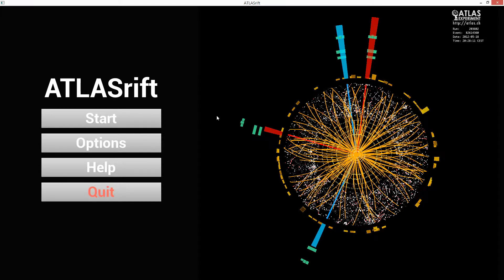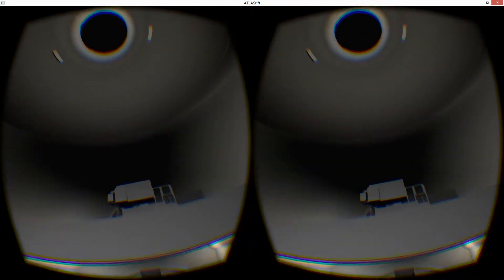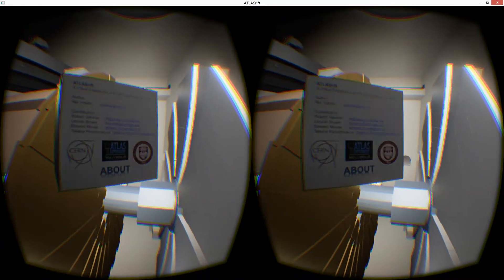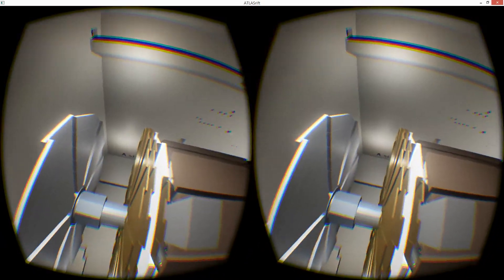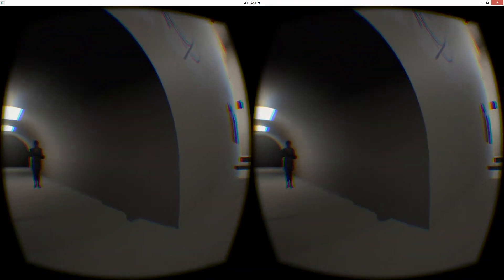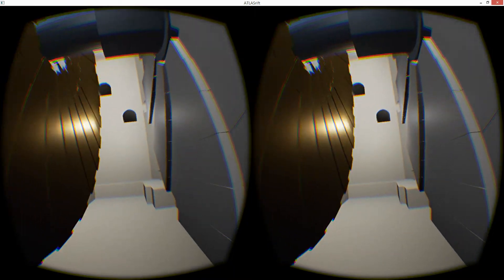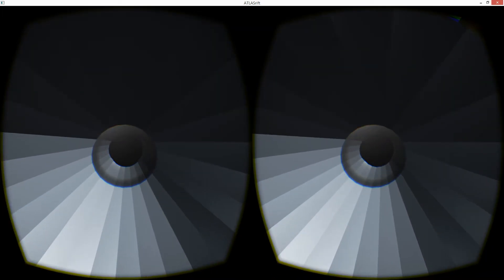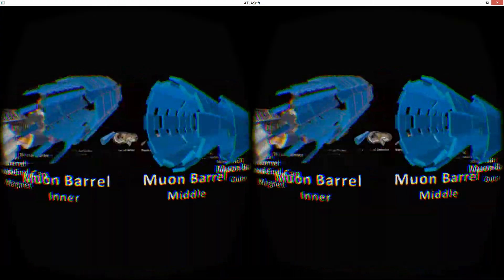ATLASrift CERN in Virtual Reality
Take a Virtual Reality tour inside the worlds most fascinating experiment Atlasrift CERN